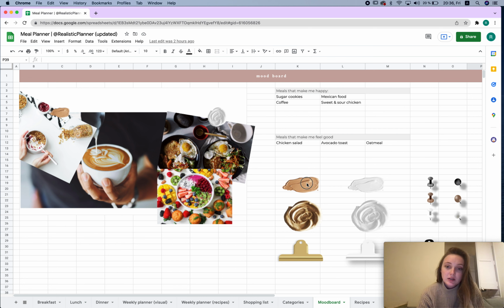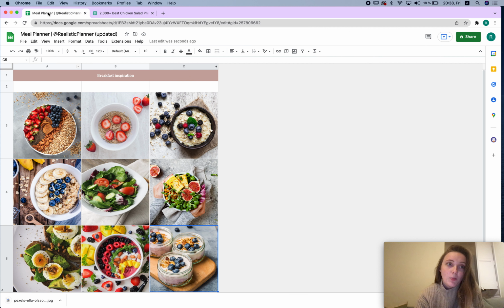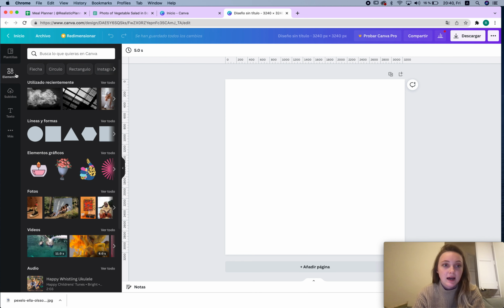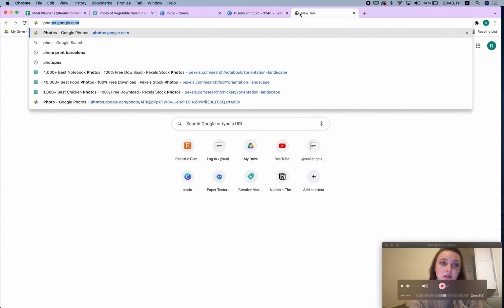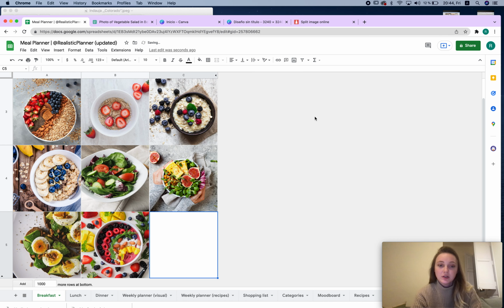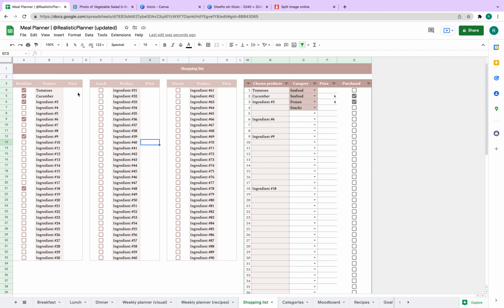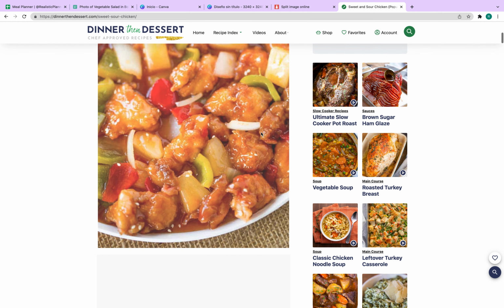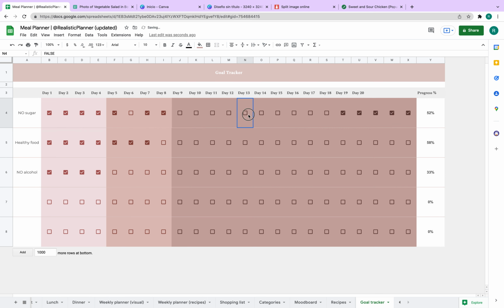How to Use Weekly Meal Planner on Google Sheets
A detailed video that will show you all the possibilities of a Google Sheets meal planner. Plan your shopping list, create a vision board for your favorite meals, track your habits and more!

Everything you want to know about meal planning in one video. Let me know if you have any questions, I'll be more than happy to answer them :)